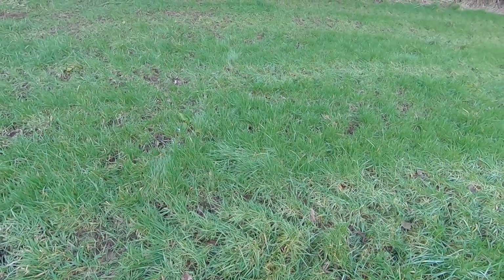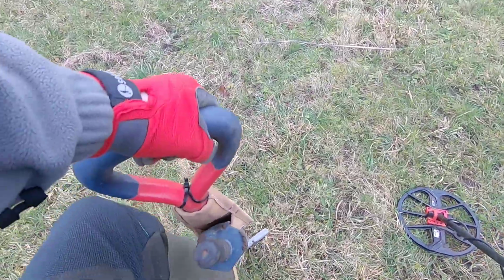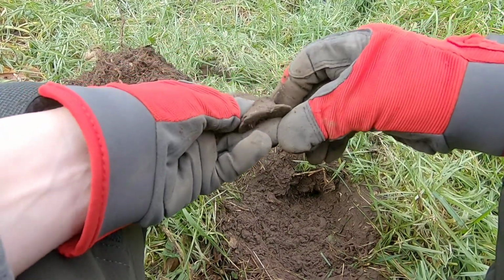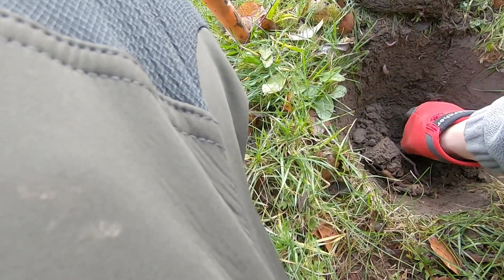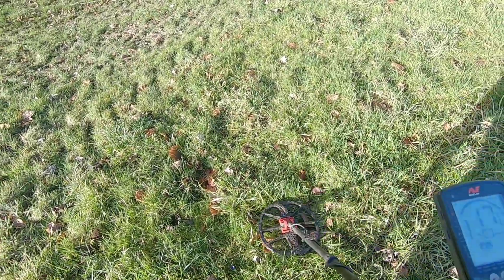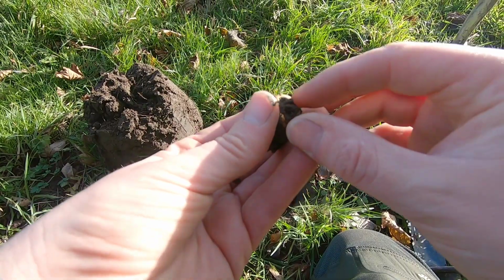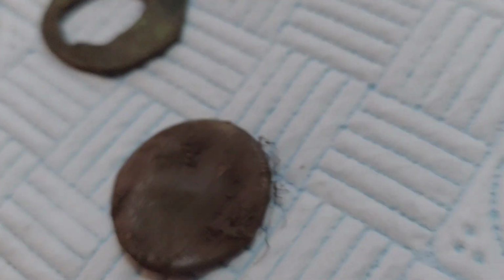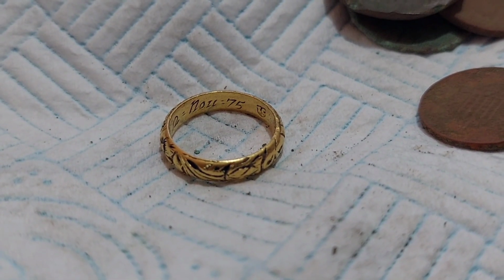Ep 29 Metal Detecting UK | Find Of A Lifetime Found My First Gold Ring | Equinox 800 Pasture 2022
Out on my permission for a day's digging. Started off well with a few copper coins and then I found a Medieval Hammered Coin after a long dry spell. The next hour I found something simply beautiful and my first ever gold find.

This is my donation page if anyone would like to donate towards my channel? Any payments received will go back into the channel buying stickers, merchandise and things to improve the channel to make better viewing for you all. I really appreciate everyone following me and never ever thought I would reach 800 subscribers. Hopefully this time next year I will be at 1800 subscriber or more. Thanks again for everyone who watches. 😀